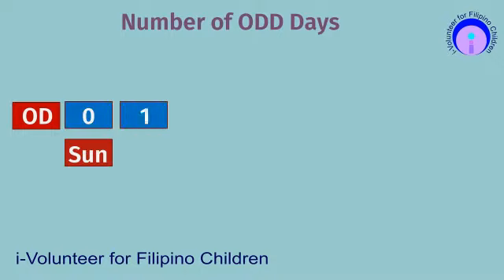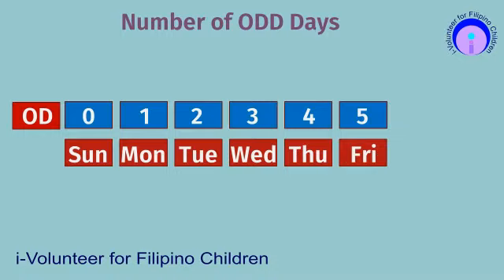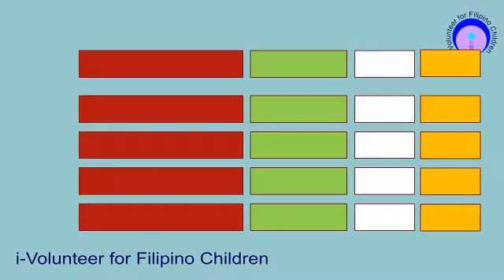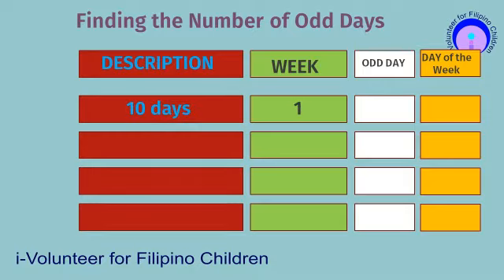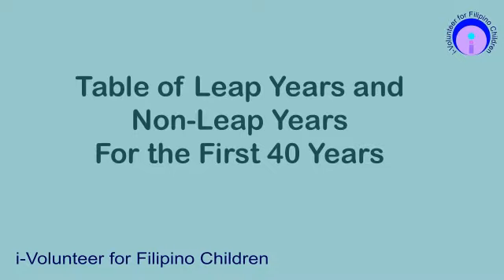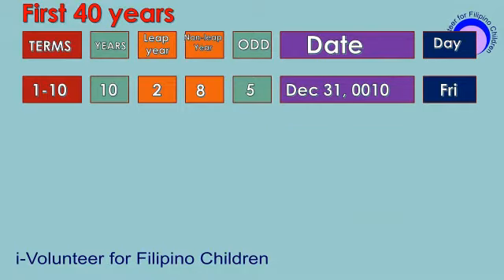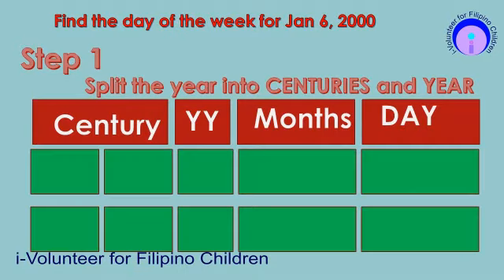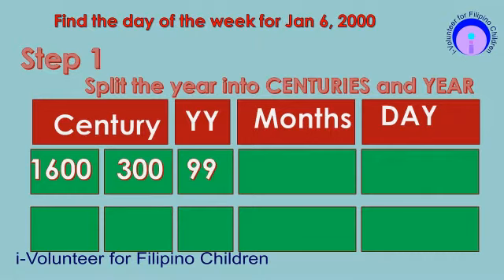imq 2021 060 what day is it